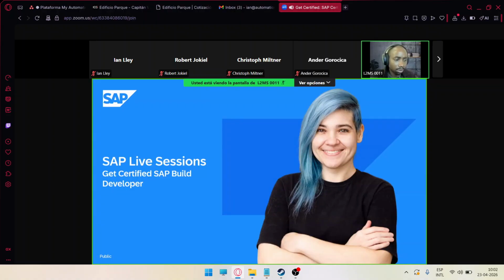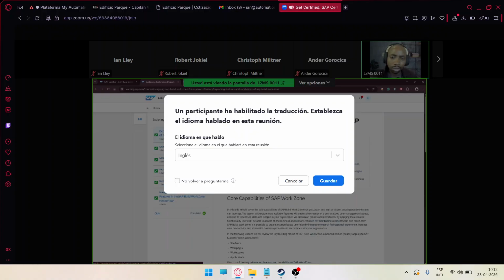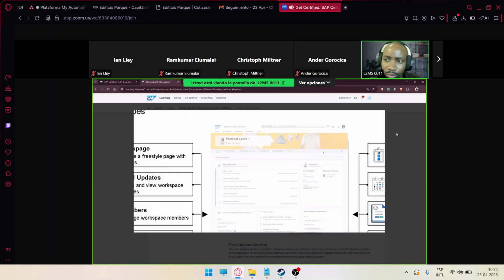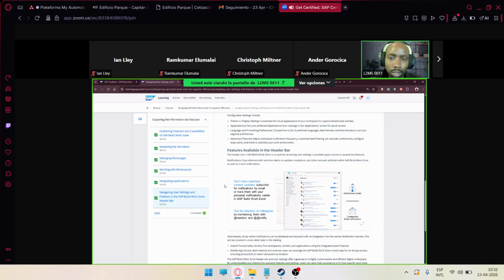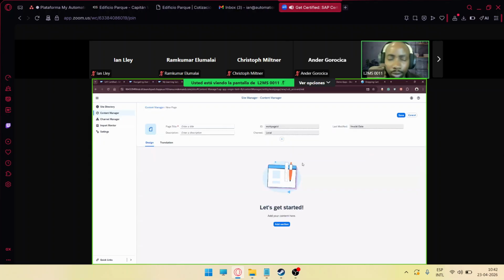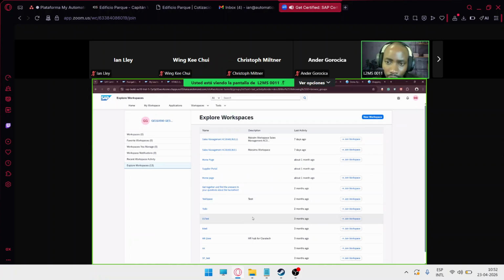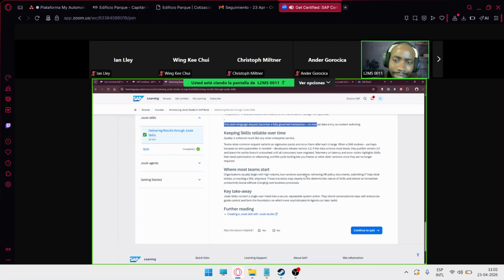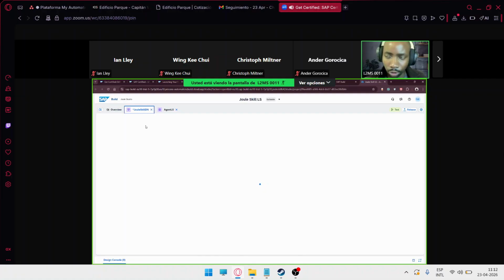2026 04 23 10 00 15 SAP BTP LIVE SESSION